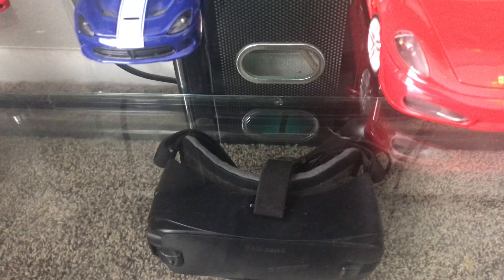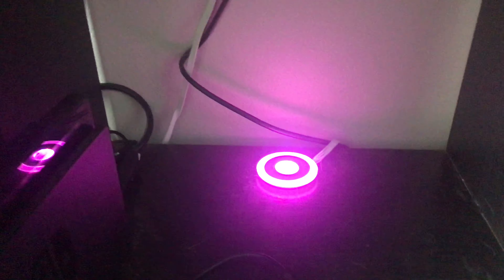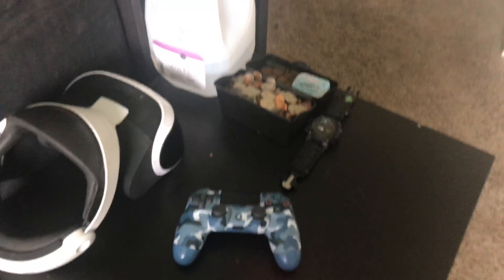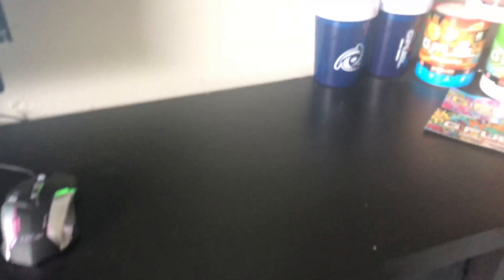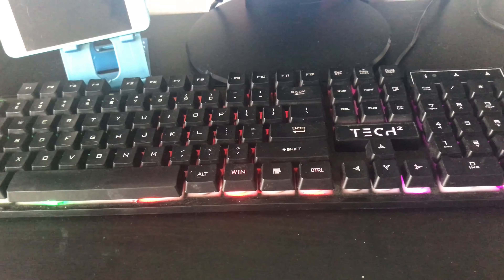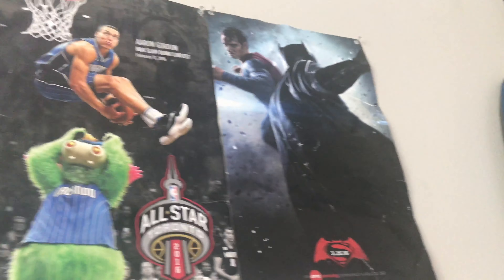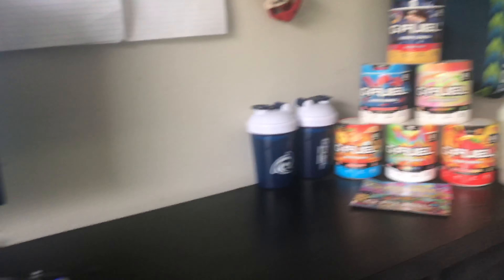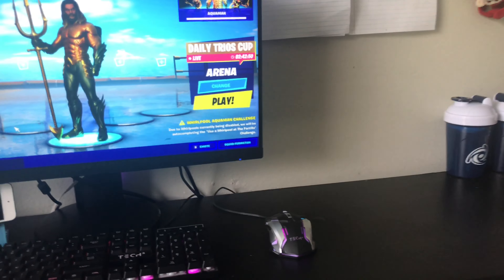MY GAMING SETUP!!!!!